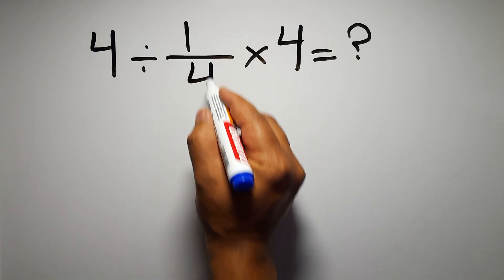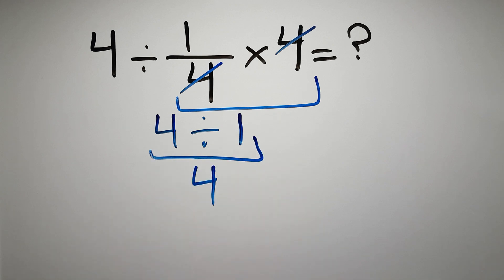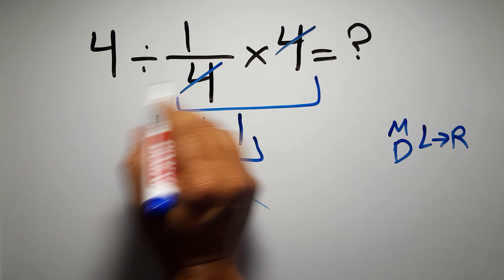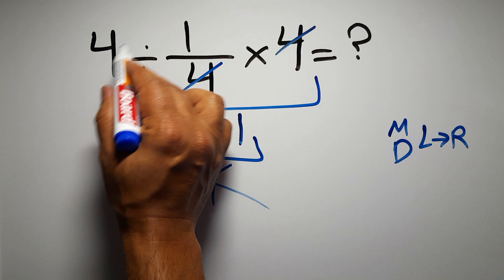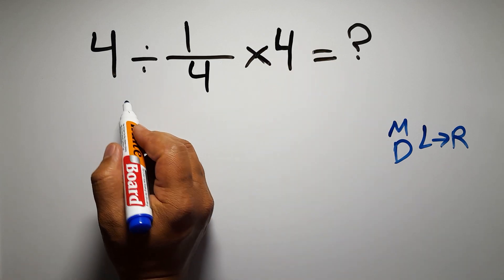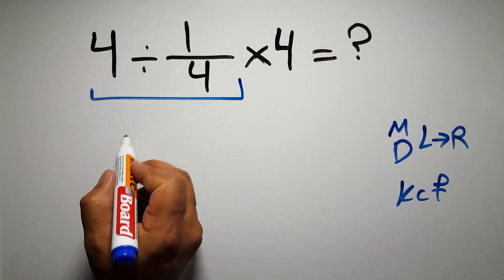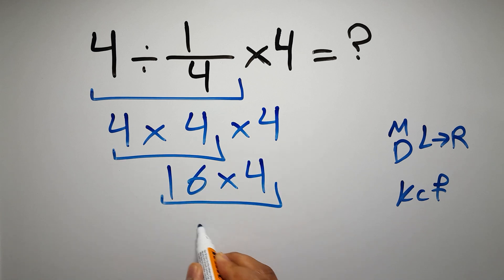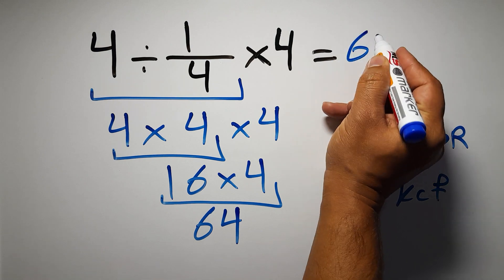Only 1 in 5 Can Solve This Math Problem!